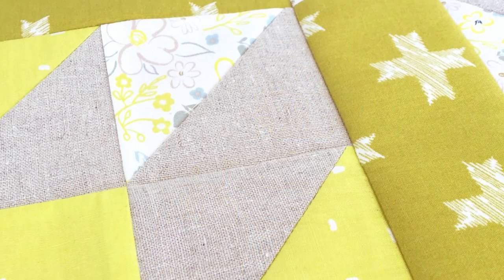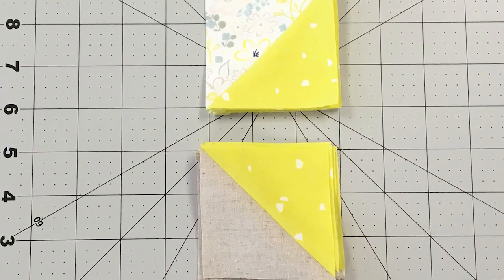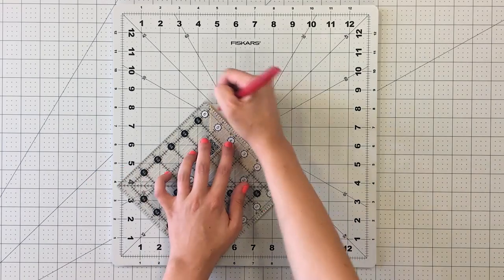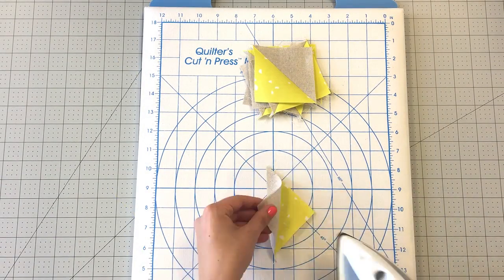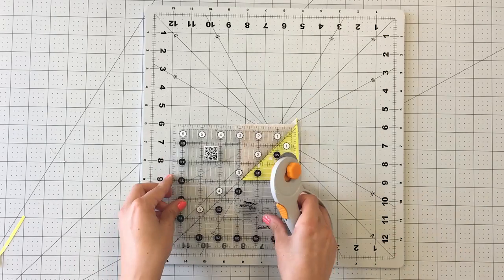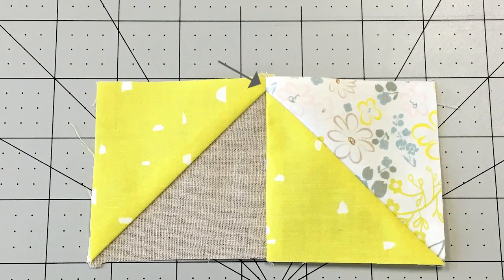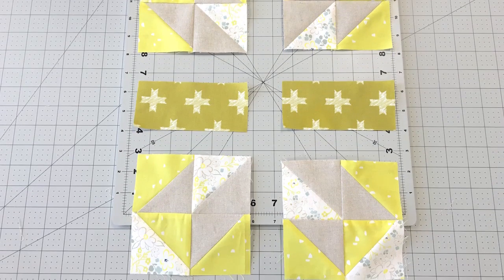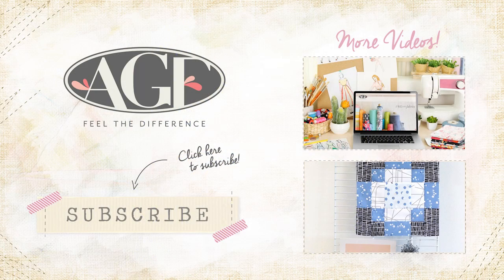AGF Quilt Block Collection Tutorial: Jack in the Box Quilt Block featuring Heartland fabric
Today I have another addition to the AGF Quilt Block Collection so get your sewing machines ready! The quilt block we will be sewing today is called Jack in the Box, which can be made in a variety of
ways. We will be making ours with HST’s!